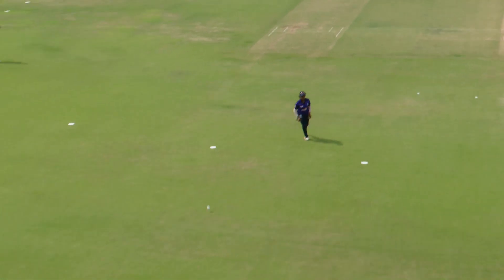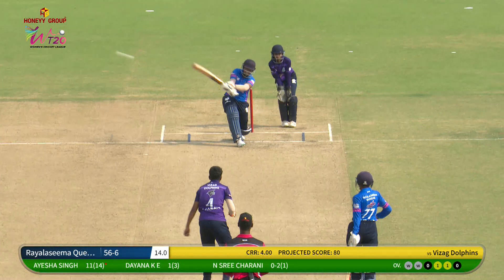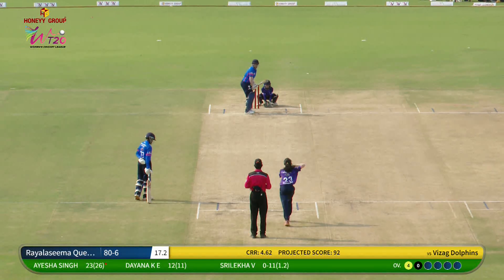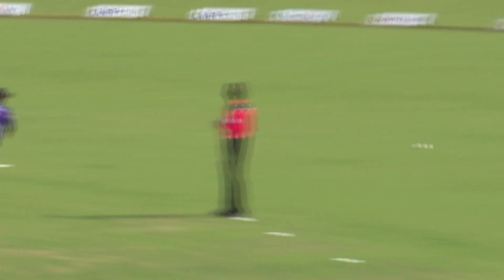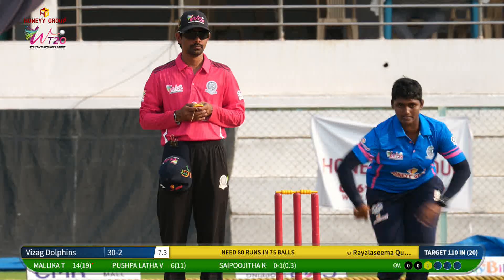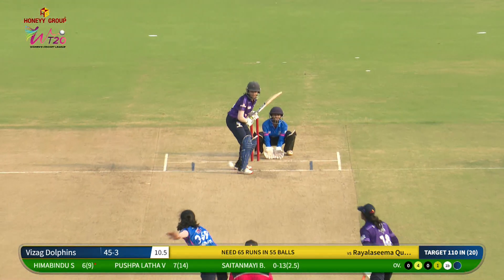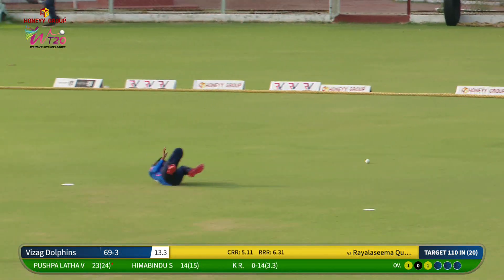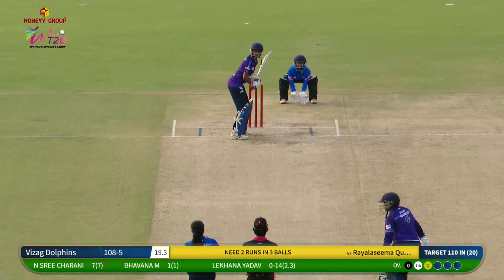Andhra Women T20 Cricket Match 12 Highlights Rayalaseema-Queens-vs-Vizag-Dolphins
First of its Kind in Indian Cricket History,Women T 20 Leagues in Andhra Pradesh ...conducted by Andhra Cricket Association from 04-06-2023 to 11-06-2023